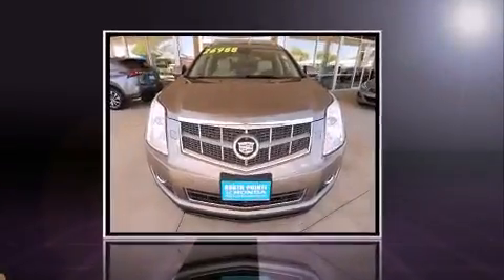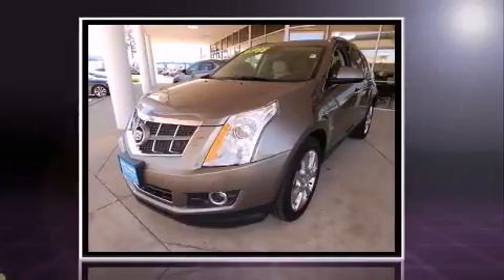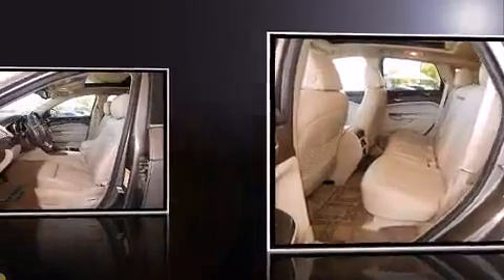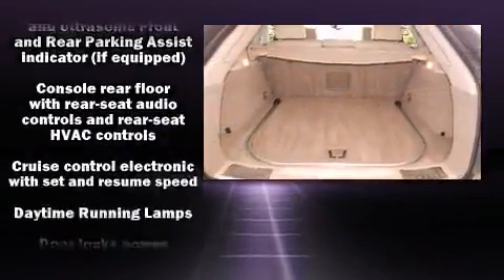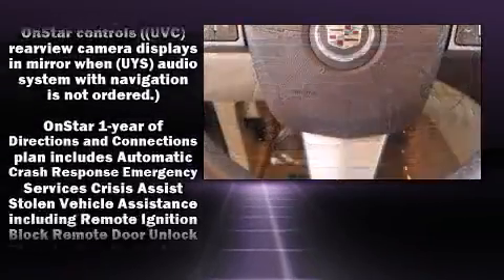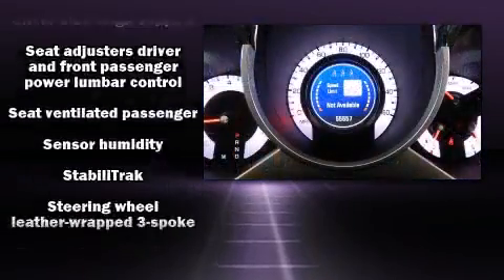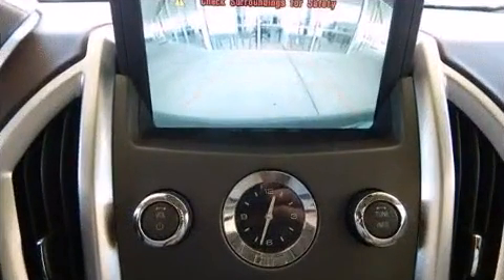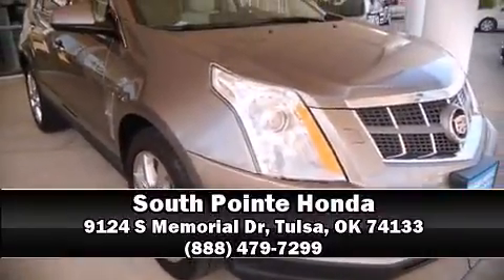2012 CADILLAC SRX Premium Collection in Tulsa, OK 74133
Get excited about the 2012 CADILLAC SRX. Smooth gearshifts are achieved thanks to the refined 6 cylinder engine, providing a spirited, yet composed ride and drive. Comfort and convenience were prioritized within, evidenced by amenities such as: a rear window wiper, a leather steering wheel, an outside temperature display, power front seats, heated door mirrors, an overhead console, and the power moon roof opens up the cabin to the natural environment. The memory system includes pedal position, allowing multiple drivers to find their preferred driving positions easily. Back seat passengers will appreciate the rear audio controls, allowing them to make easy adjustments to the stereo system. Rear passengers enjoy the seat heating functionality, keeping them warm during the winter months. With high intensity discharge headlights illuminating your path, you'll always appreciate maximum visibility. Premium sound drives 10 speakers, providing you and your passengers a sensational audio experience. Safety equipment has been integrated throughout, including: dual front impact airbags with occupant sensing airbag, head curtain airbags, traction control, brake assist, a security system, onStar, and 4 wheel disc brakes with ABS. Electronic stability control stands out as a technologically savvy innovation, keeping you better connected to the road. It also arrives with a Carfax history report, providing you peace of mind with detailed information. We have a skilled and knowledgeable sales staff with many years of experience satisfying our customers needs. They'll work with you to find the right vehicle at a price you can afford. Come on in and take a test drive!